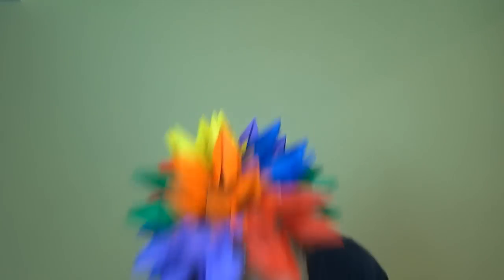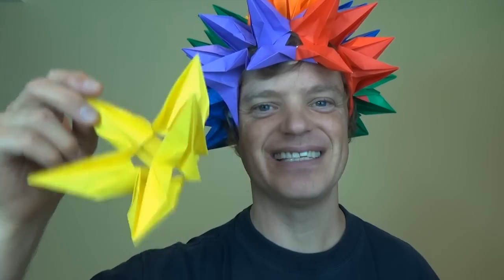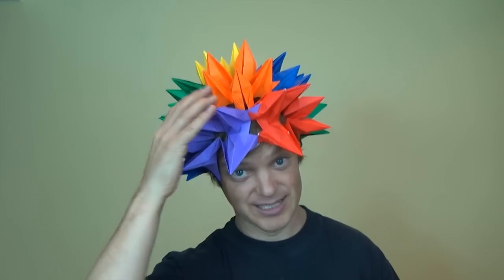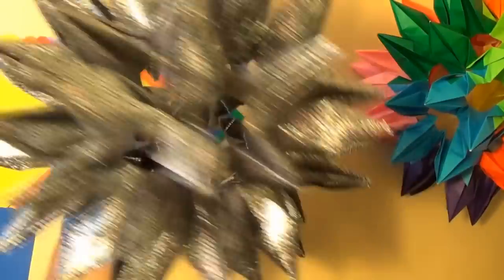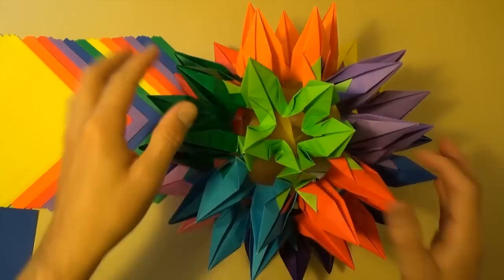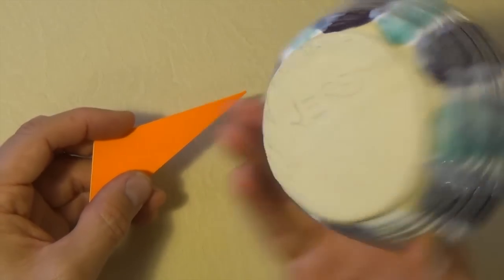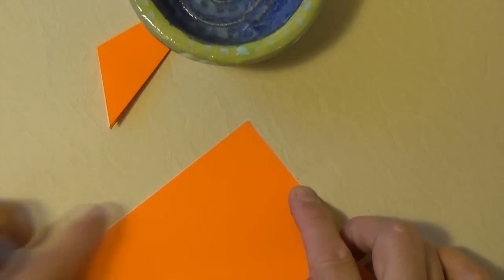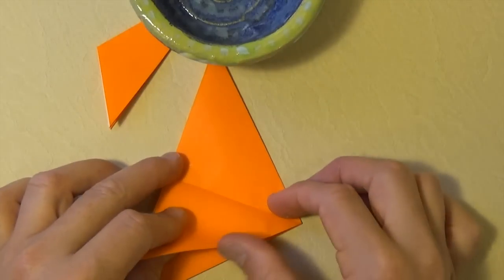Origami Spiky Wig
Origami Halloween Costume! You'll be the *star* wherever you go!  How to fold a Spiky Wig that you can actually wear! It can also be made into a flexible spiky ball that you can toss around. The ball, which requires 60 squares of paper, is actually a rhombicosidodecahedron whose 60 vertices are spiked. Simply remove a group of 5 spikes to form the wig. The spikes are attached to each other using folding alone (no tape or glue) and hold together surprisingly well. The method of attaching them, which I call Flexi-Star, can be used to construct a variety of spiked polyhedra. Archimedean Solids work especially well because their vertices are uniform in number and configuration. You can use the module shown in this video for solids whose vertices each attach 4 edges, namely, the octahedron, cuboctahedron, rhombicuboctahedron, icosidodecahedron and rhombicosidodecahedron. If you want to really impress your math teacher, fold all 5!

The smaller silver ball in the video is the spiked rhombicuboctahedron -- construct it by making 6 groups of 4 modules and attaching them as I showed in the video (first making a trio then completing the 3 adjacent quartets etc.).

For polyhedra whose vertices attach 3 edges you have to somehow modify the module so that it has 3 flaps instead of 4 (hint: fold 2 of them together). For solids whose vertices have 5 edges, you would need to use pentagonal paper (so you can fold 5-point waterbomb bases). For all solids with odd vertices you need to fold modules such that the flaps are rotationally symmetric (all going in same direction).
5: Please tell your friends about my channel.